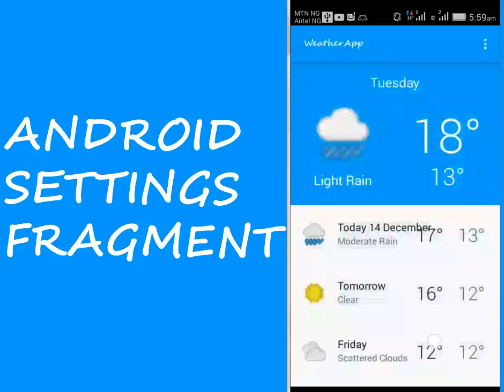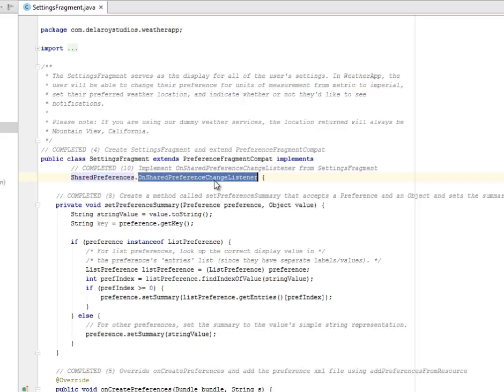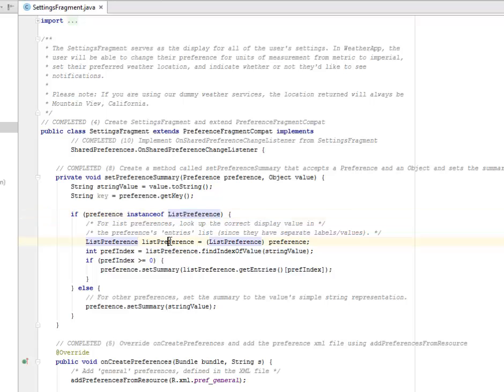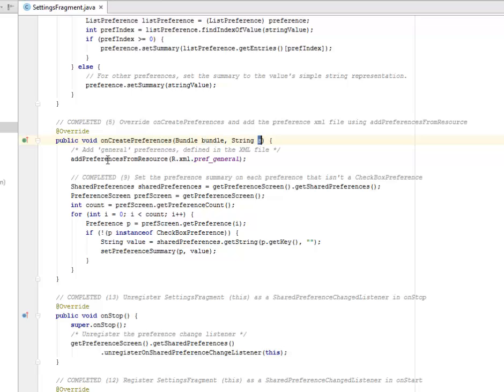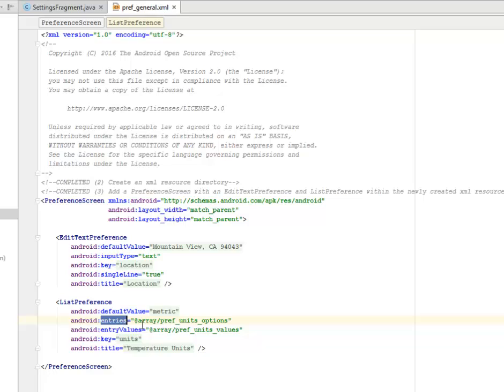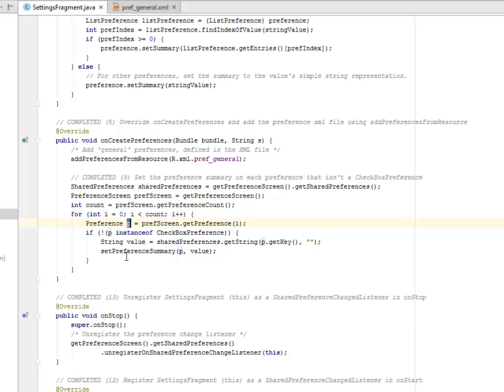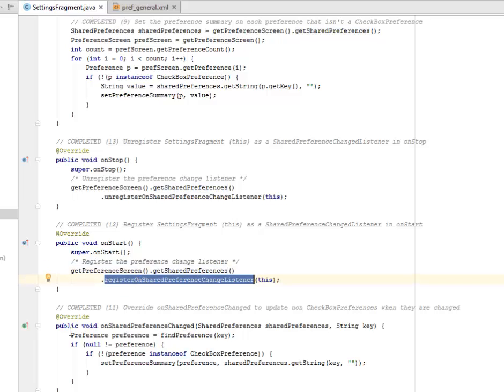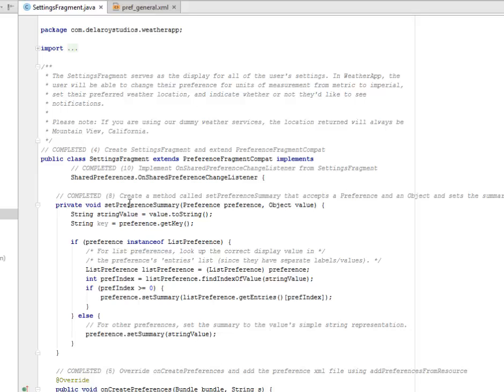ANDROID SETTINGS FRAGMENT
This takes up the settings configuration details which uses text view, check boxes and alert box to modify application settings.